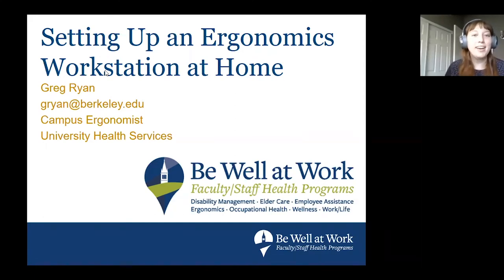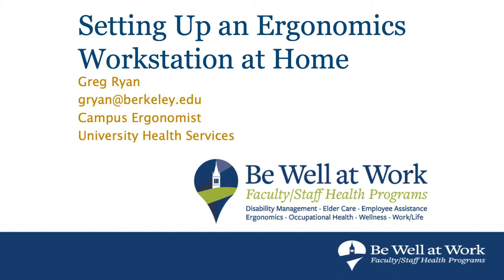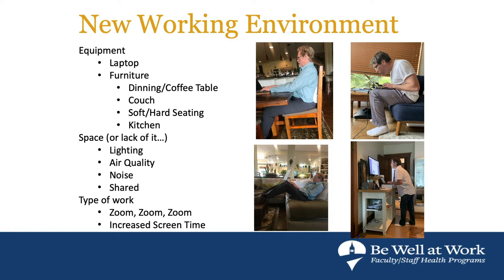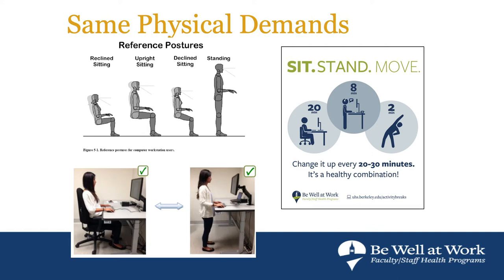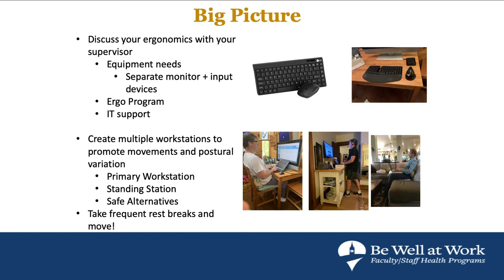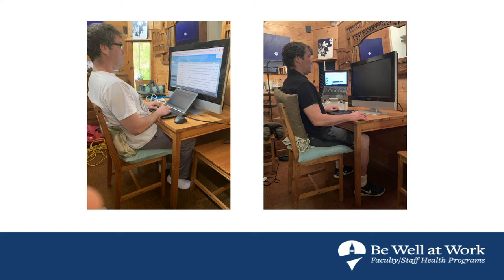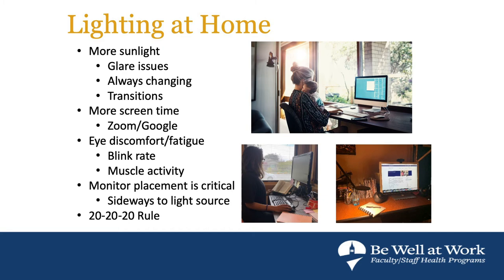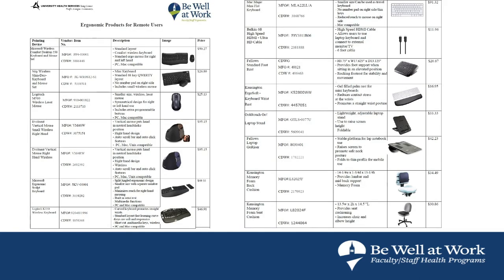Be Well at Home: Ergonomic Tips for Working and Learning From Home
As many of us transitioned to working or studying from home in Spring 2020, we realized our homes are not necessarily set up ergonomically. As we face, potentially, many more months of working or studying from home, it's important to learn how to create an ergonomic home set up that will support long-term health.

In this workshop, UC Berkeley campus ergonomist Greg Ryan discussed:
1. ergonomic ways to set up a home work or study station
2. creative techniques and free and low-cost materials you can use to improve your space
3. practices to avoid that can cause or exacerbate chronic pain
4. ergonomic tips for children studying at home, too!